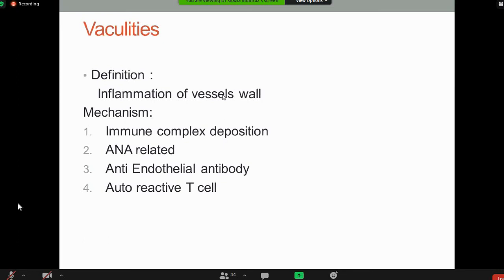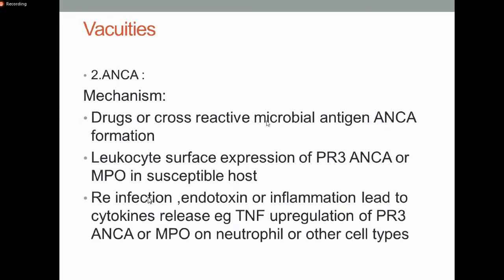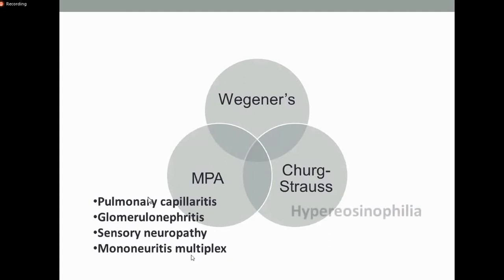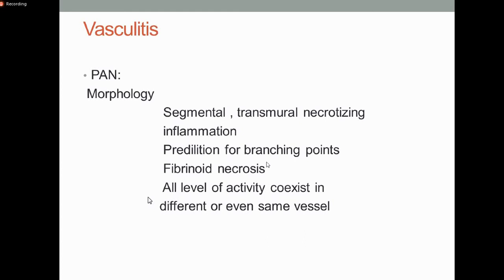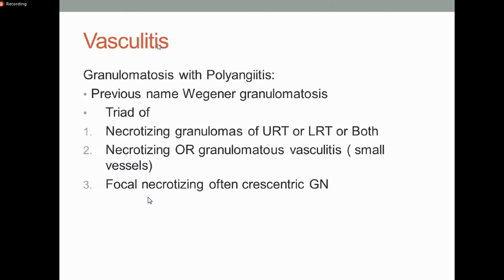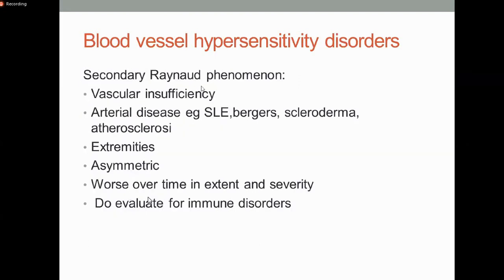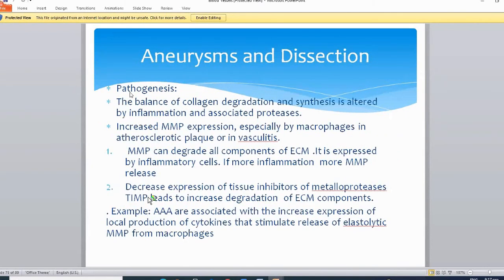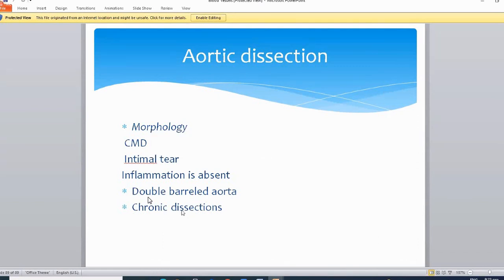Vasculitis and Aneurysm